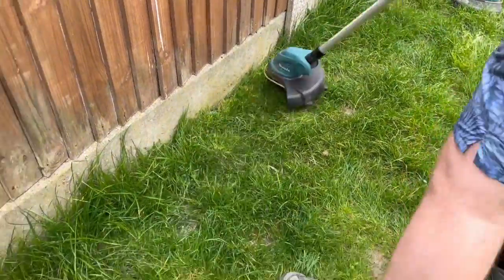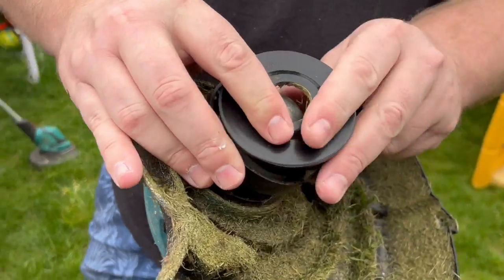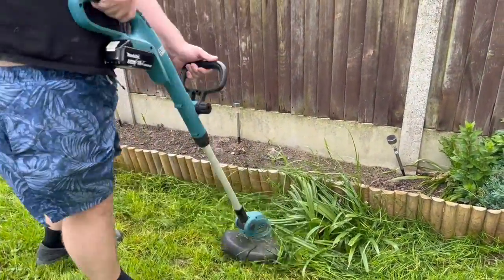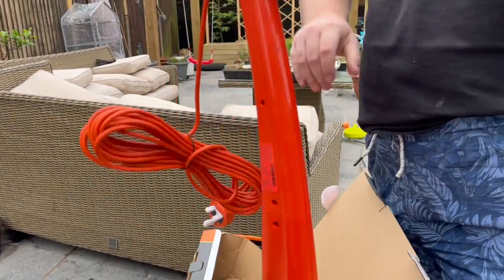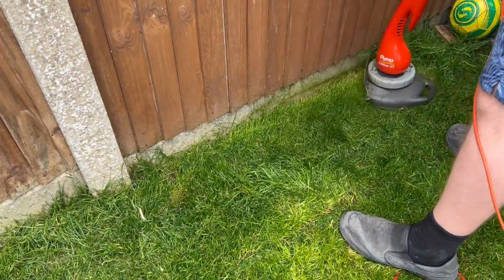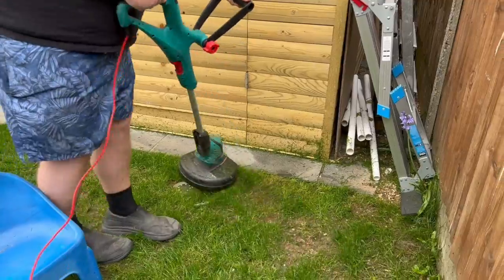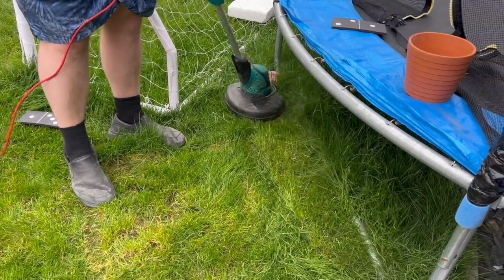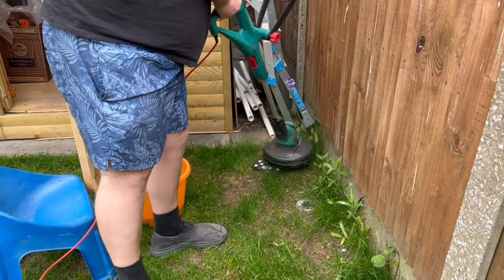Best electric strimmers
- tried to keep it as short as possible.